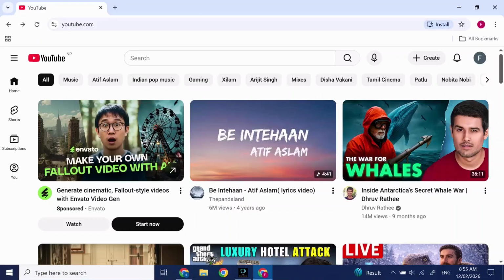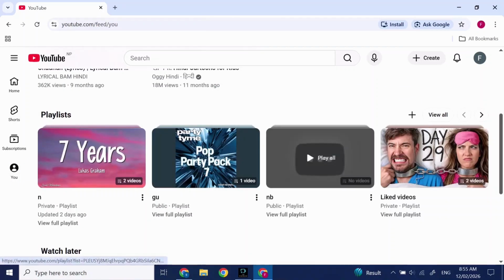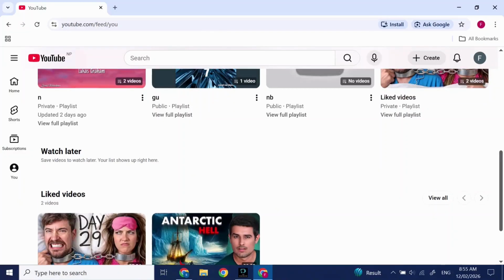How To Find Your Watch Later Playlist On YouTube App [2026]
Welcome to our step-by-step guide on How To Find Your Watch Later Playlist On YouTube App [2026]! If you’re trying to access videos you’ve saved to watch later on YouTube, this video is for you. We’ll show you how to locate your Watch Later playlist on both Android and iOS devices, manage the playlist, and quickly find videos you’ve saved. These tips will help you stay organized and never miss content you want to watch.

In this video, we will show:
How to find your Watch Later playlist on the YouTube app
How to access Watch Later on Android and iOS
Tips to manage and organize your Watch Later videos
How to add or remove videos from Watch Later
How to quickly locate saved content on YouTube
How to fix Watch Later not showing in the app